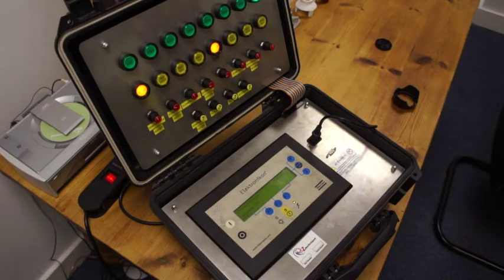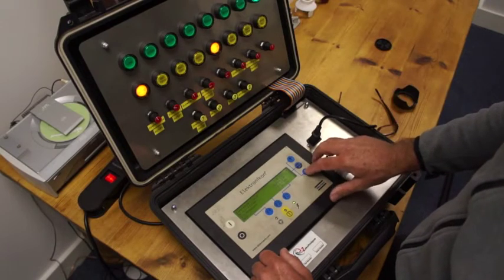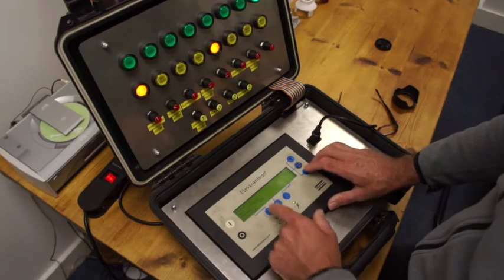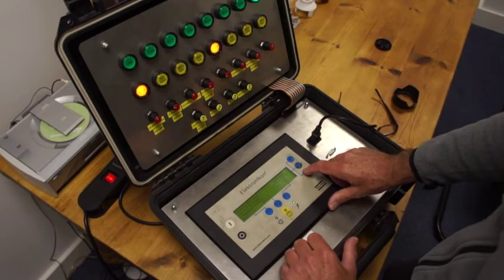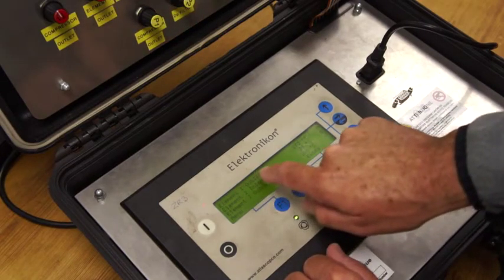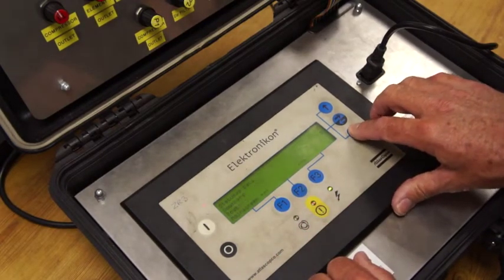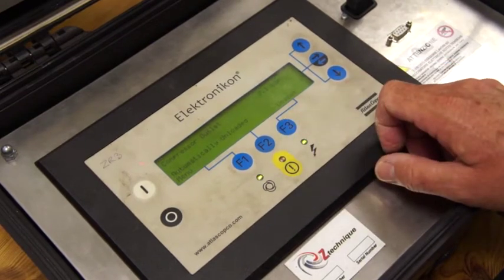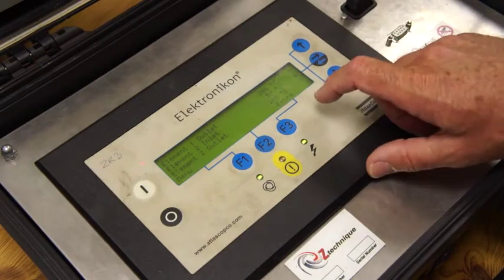Mk4 Atlas Copco Elektronikon Training Ztechnique School by Ztechnique.co.uk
Ztechnique provide online training for Atlas Copco ZR ZT ZA ZE ZB ZH MD ND oil free compressed air equipment. you can visit us now and buy spare parts and training.

We support Atlas Copco oil free models such as ZR ZA ZT ZB ZE ZH compressors and ND MD air dryers.